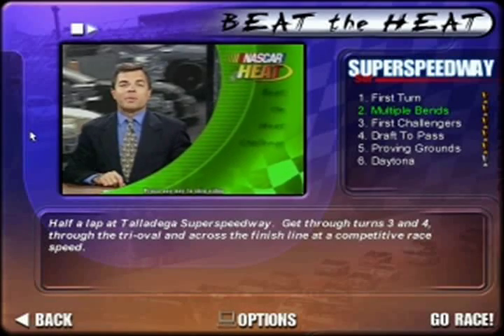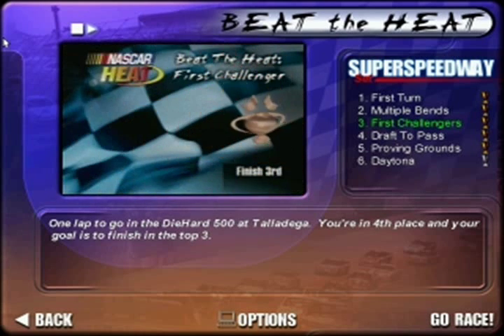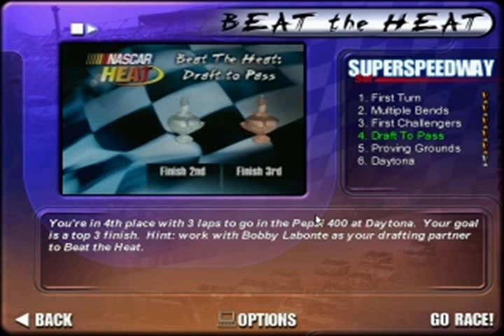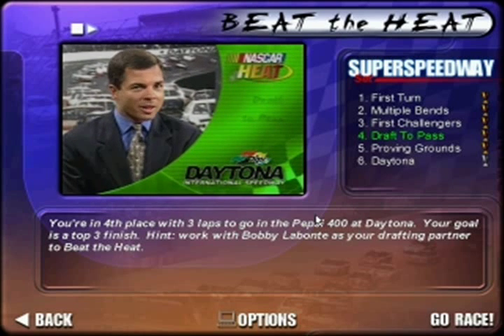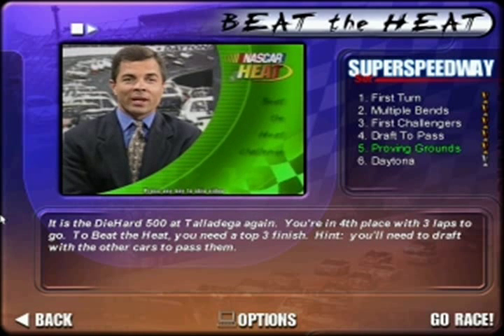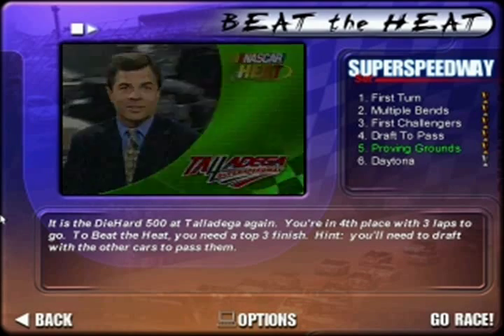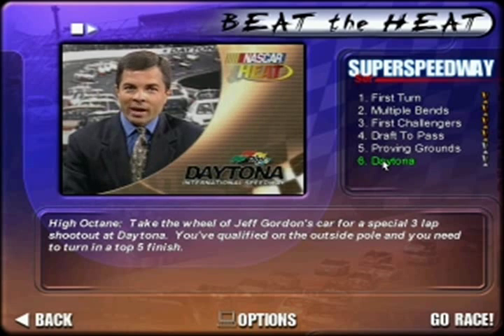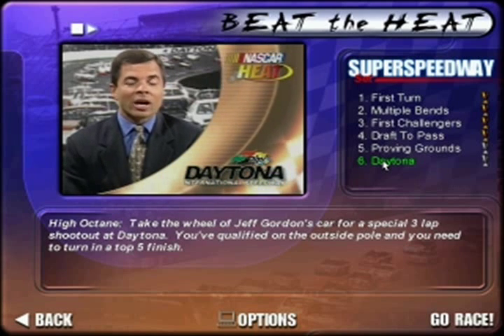NASCAR Heat - Beat the Heat: Superspeedways (1-7)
By popular demand, NASCAR Heat returns to Pichu London, all month long. First, the Beat the Heat challenges from Superspeedways.